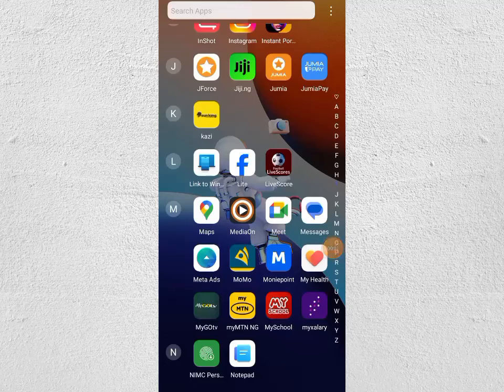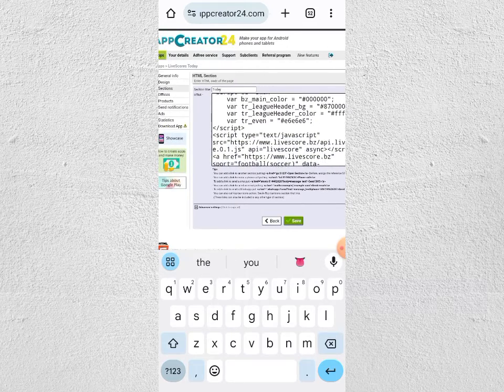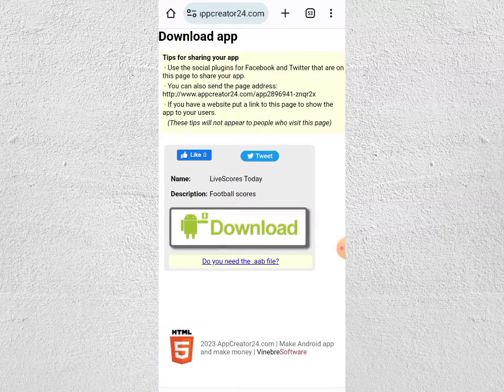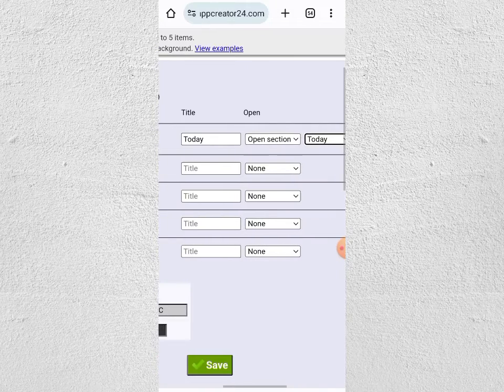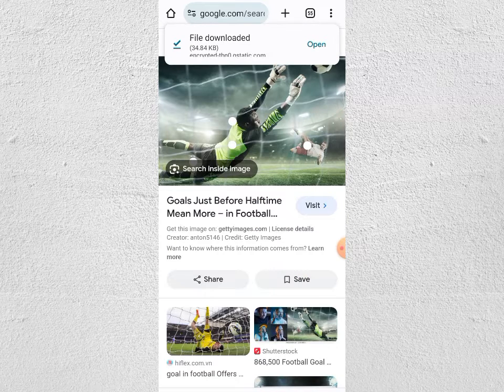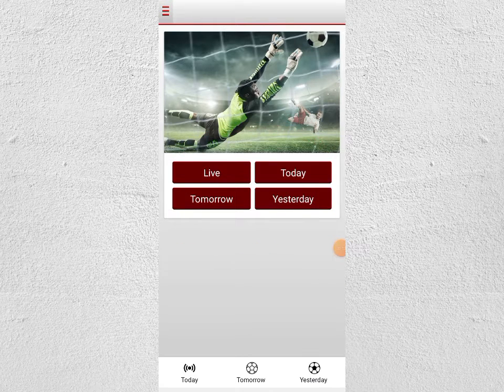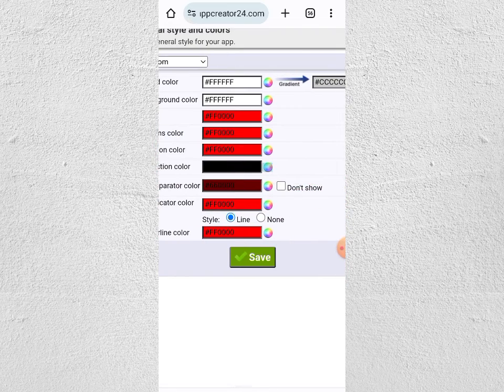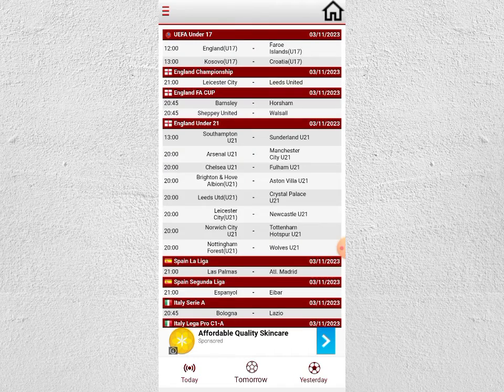How to Create Football LiveScores App with your Phone// LiveScores Application -Appcreator24.com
Here is a comprehensive guide on how you can create a comprehensive football LiveScores Application with just your phone.

This is very simple and you can upload it to playstore. Also, you can show ads on your app to make money.